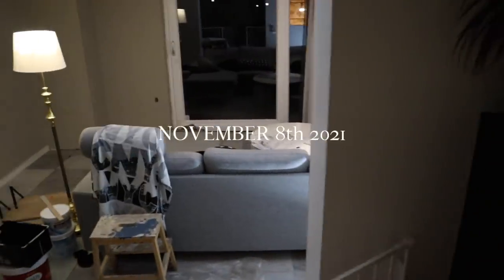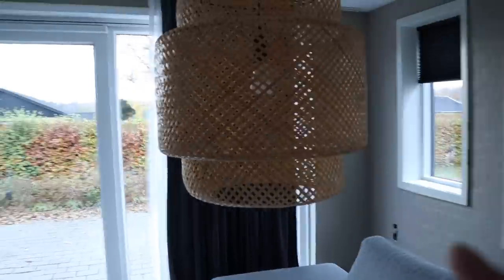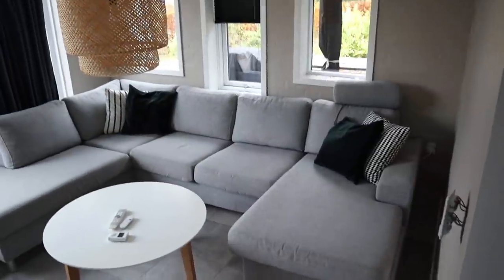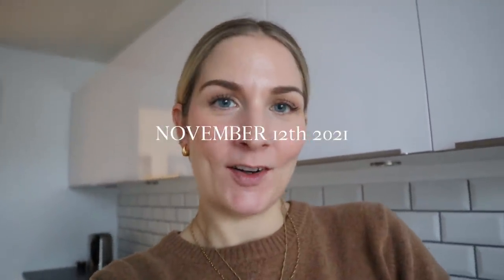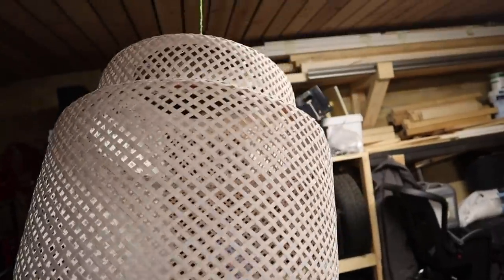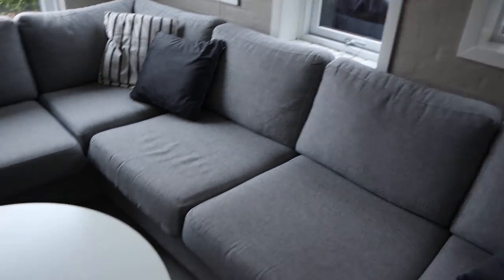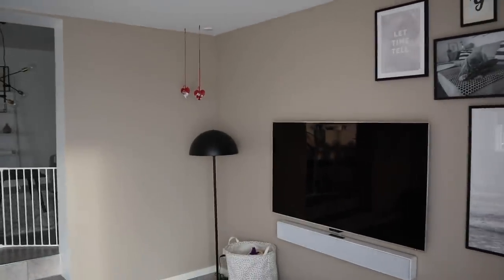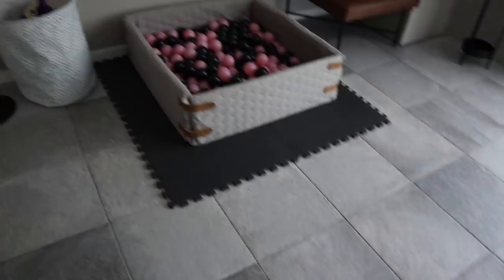A hygge home | Re-decorating our TV lounge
► JOIN MY ONLINE STYLE MASTERCLASS

(Might only be SIMILAR due to availability, as many of my wardrobe staples are older or bought 2ndhand. I do my best to find eco-friendly alternatives too.)